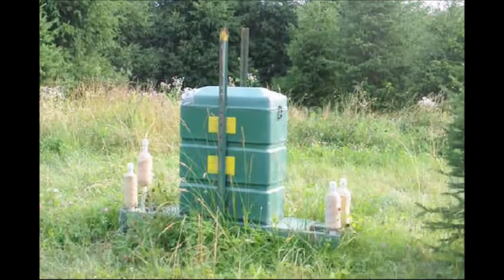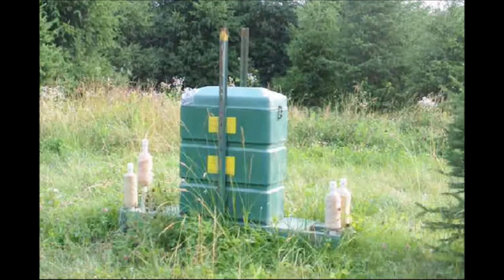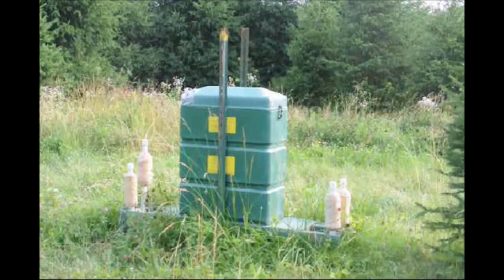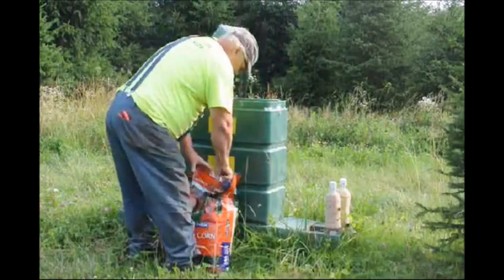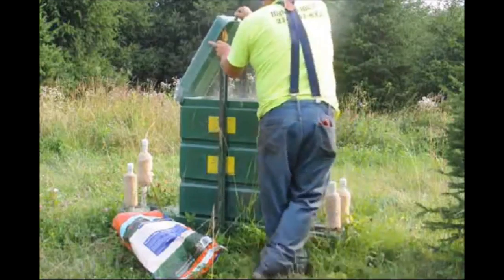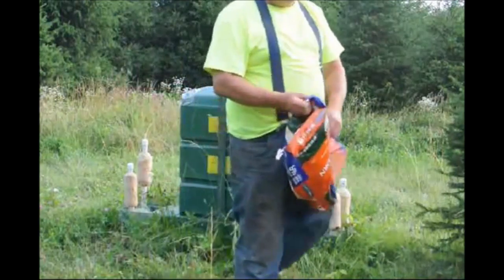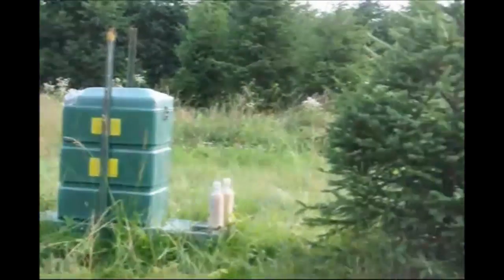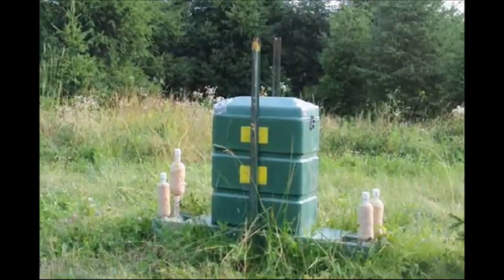An Important Message on Tick Control From HH FARM